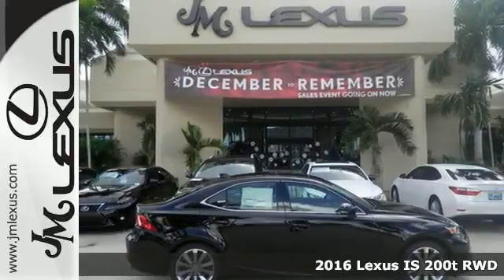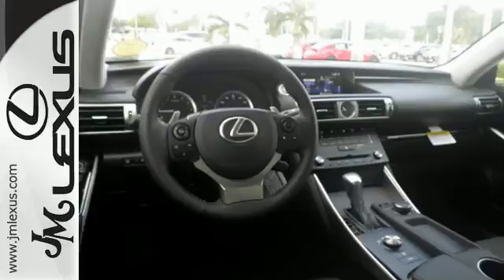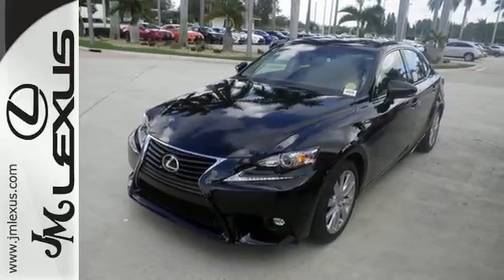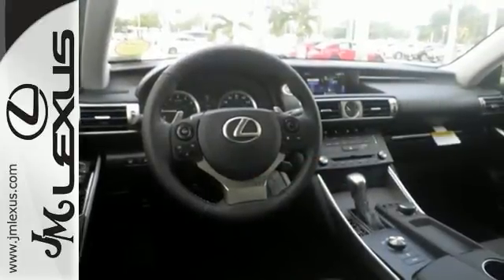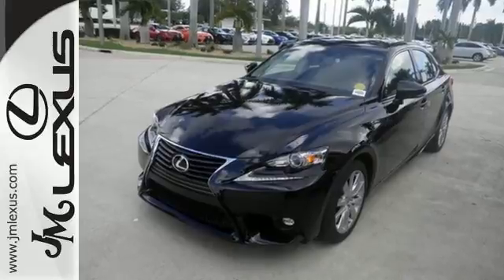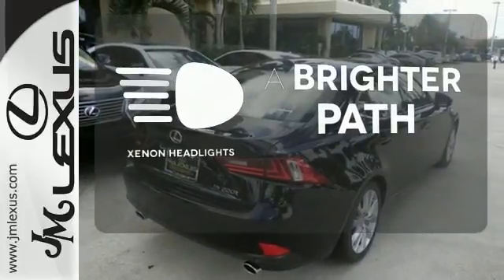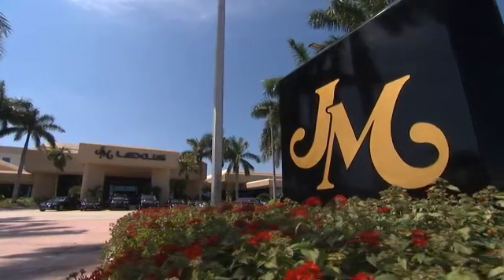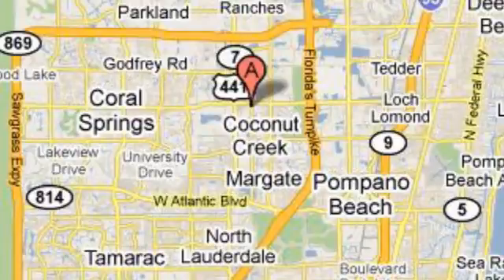New 2016 Lexus IS 200t RWD Margate FL Ft-Lauderdale, FL #603388 - SOLD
Year: 2016
Make: Lexus
Model: IS 200t RWD
Trim: 4DR SDN
Engine: 2.0L 4 cyls
Transmission: Automatic 8-Speed
Color: Obsidian
Interior: Black NuLuxe
Stock #: 603388
VIN: JTHBA1D23G5013697
You are currently viewing a new 2016 Lexus IS 200t RWD with JM Lexus the #1 Volume Lexus Dealer since 1992! Thank you for your interest. We look forward to working with you. Stock #: 603388 Exterior: Obsidian Interior: Black NuLuxe Trim: 4DR SDN JM Lexus 5350 West Sample Rd Margate FL 33073

Address:
5350 W Sample Rd